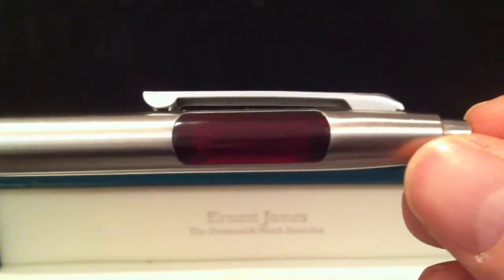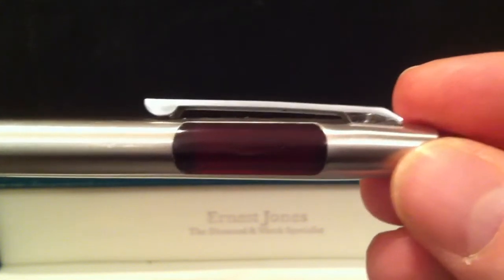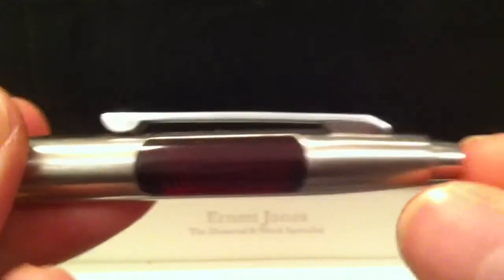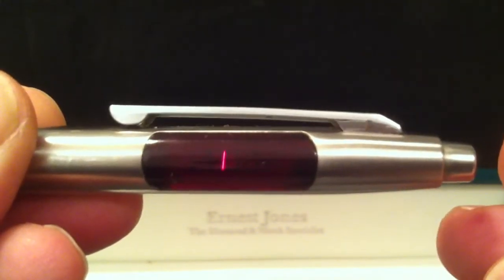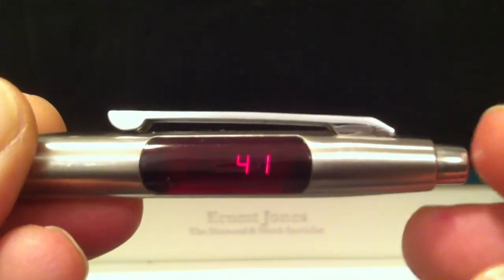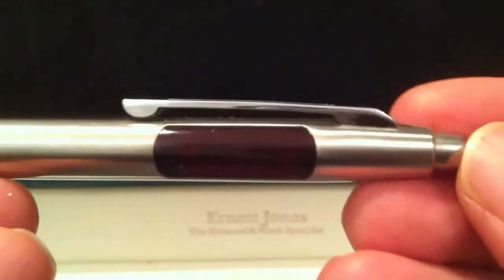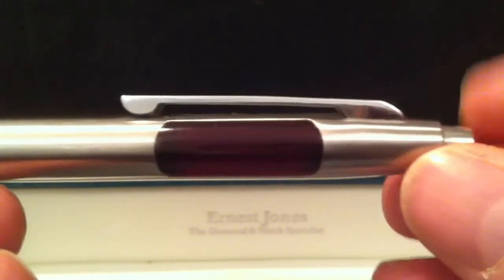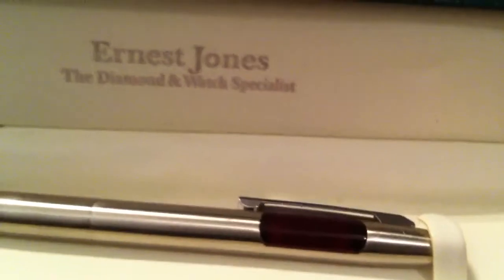LED Pen Watch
A demonstration of my Kent LED Pen Watch from the 1970s